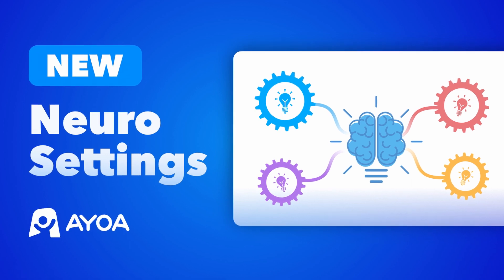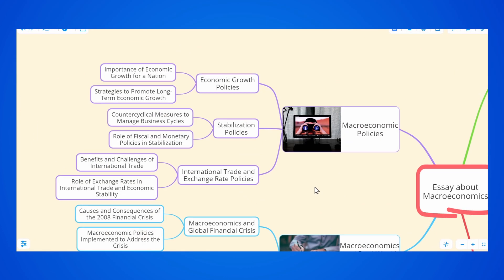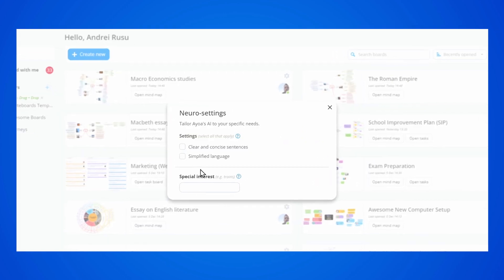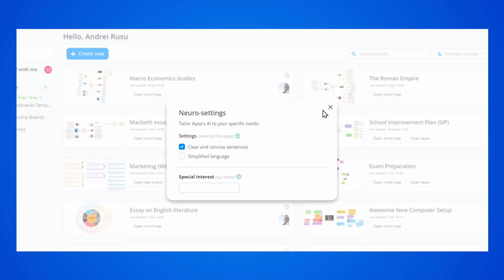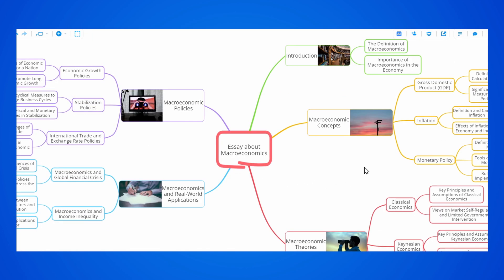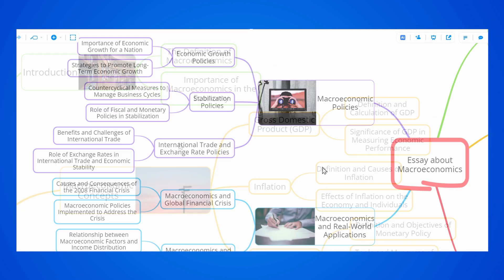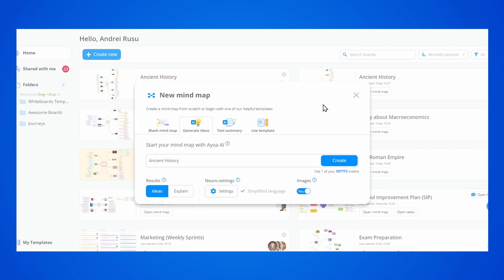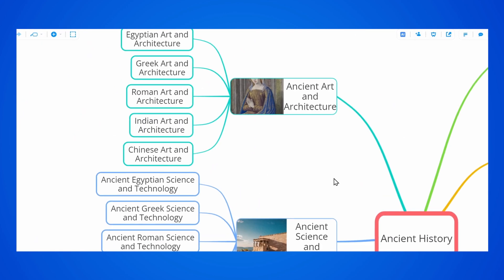Tailoring AI to your Specific Needs | Ayoa's NEW Neuro Settings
Discover how Ayoa's new AI Neuro-Settings allow you to create a personalised learning experience, delivering a simpler language and clear sentences, within beautifully crafted visual maps.